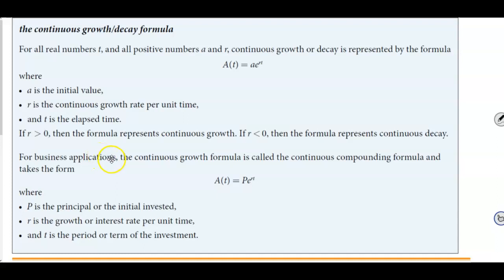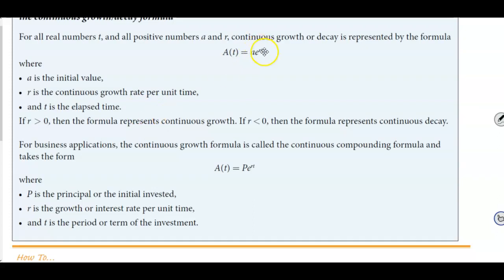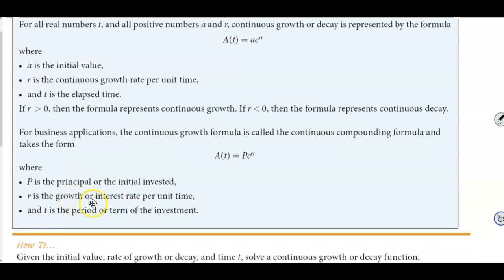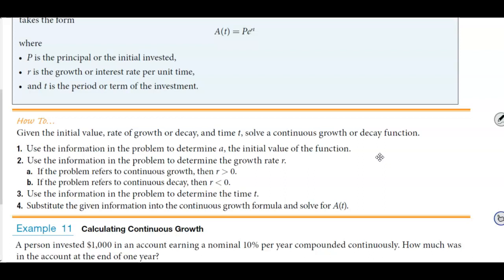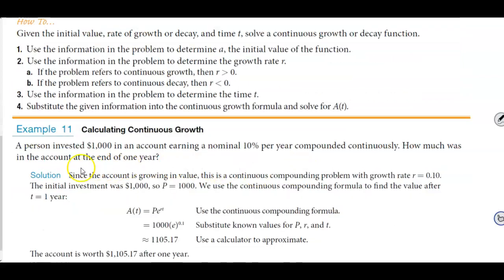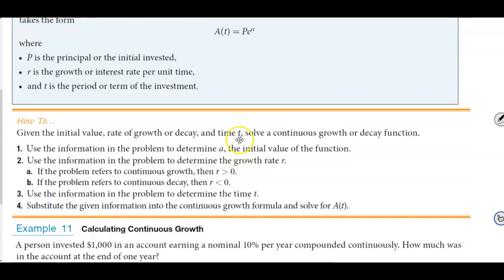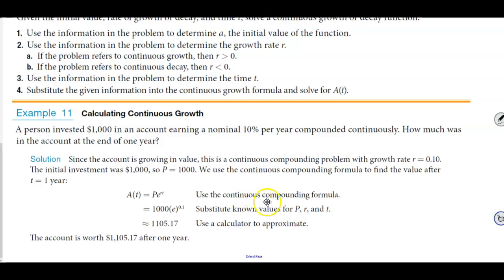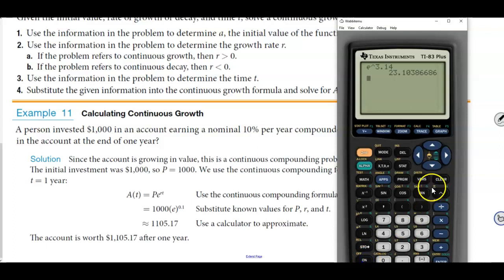Math 10 6.1 Example 11 Calculating Continuous Growth